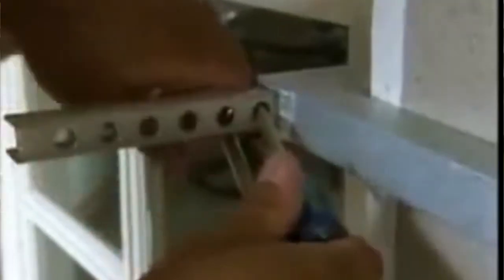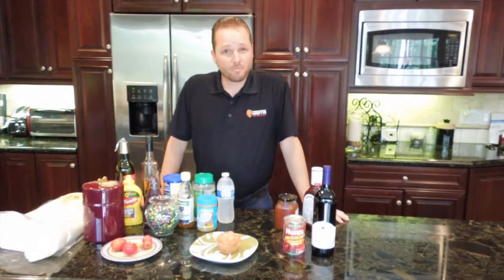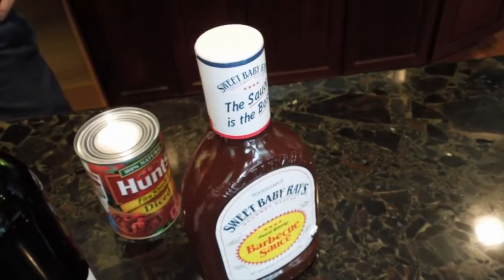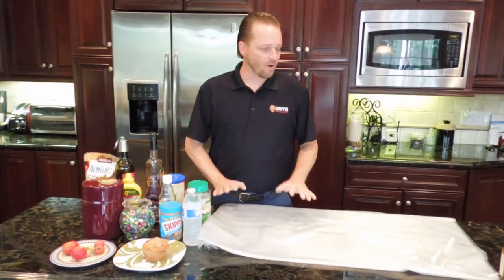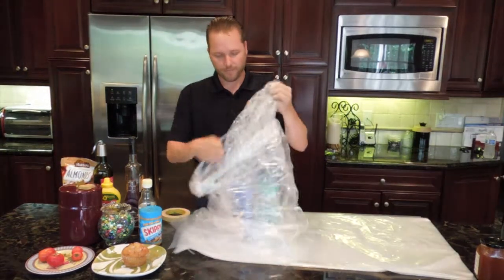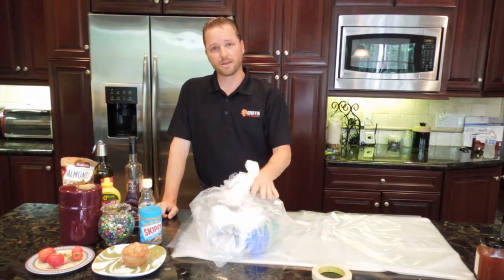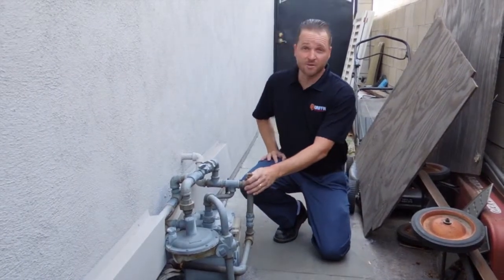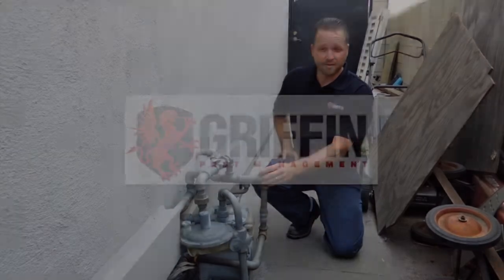How Does Fumigation Work?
Travis explains the fumigation process for homes in Orange county and San Diego. Then Mike walks you through typical preparation steps before fumigating your home. Fumigation is a reliable whole structure treatment for the elimination of termites.